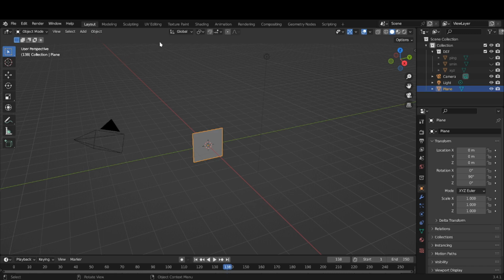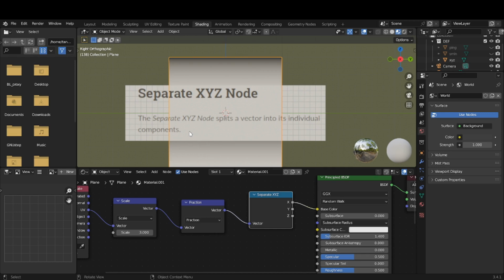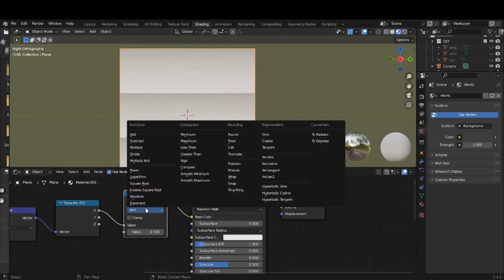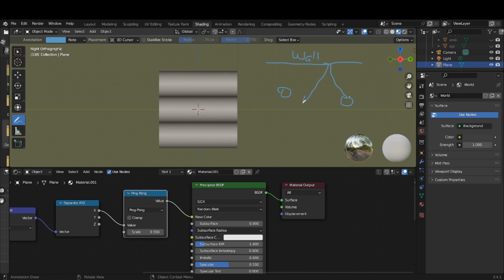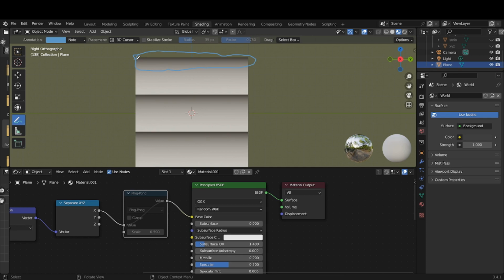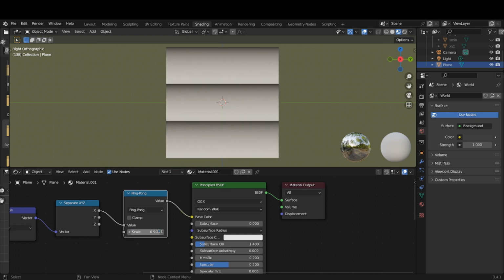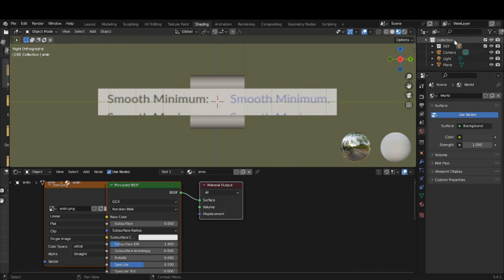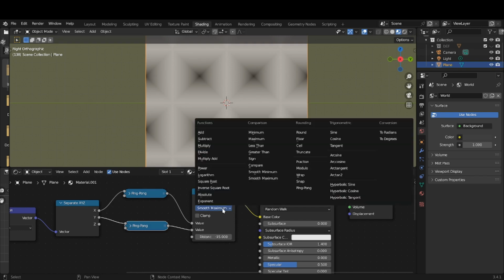Blender making FloorTiles #2: Baltimore